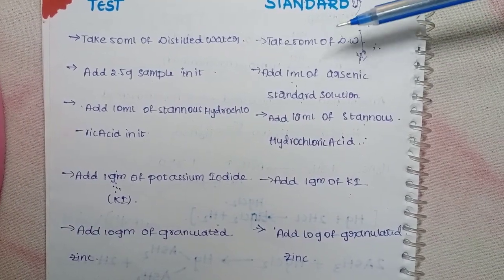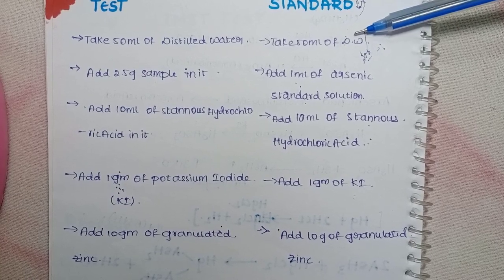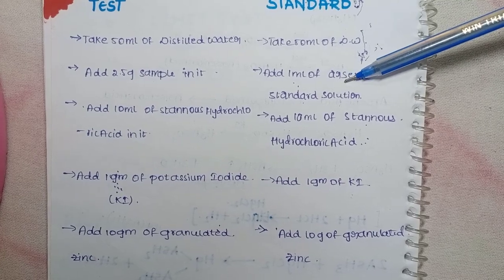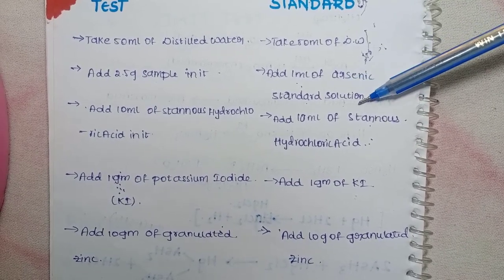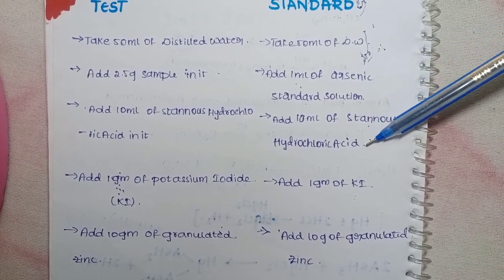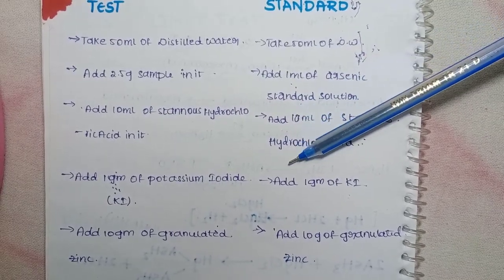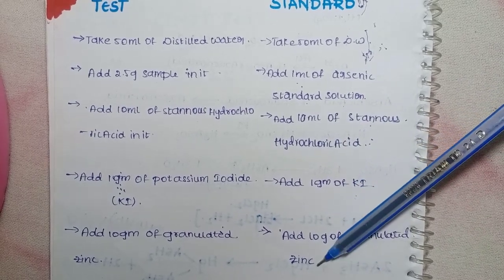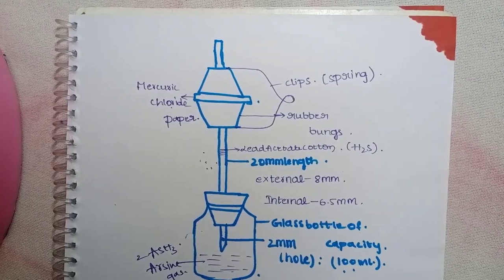THE LIMIT TEST FOR ARSENIC 👍.#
the limit test for arsenic in Telugu.
the limit test of arsenic notes .
the detail view of arsenic in Telugu.
the test and standard of limit test for arsenic.